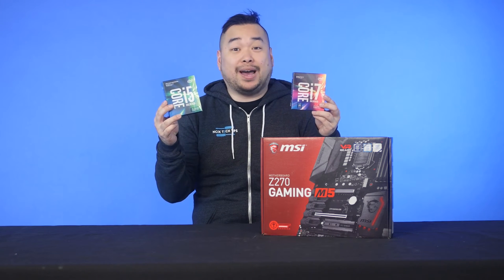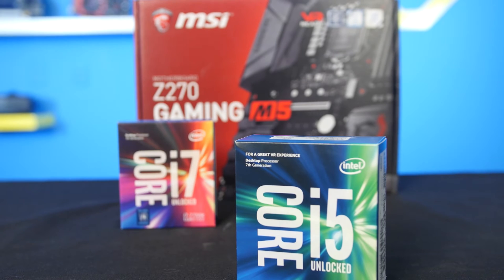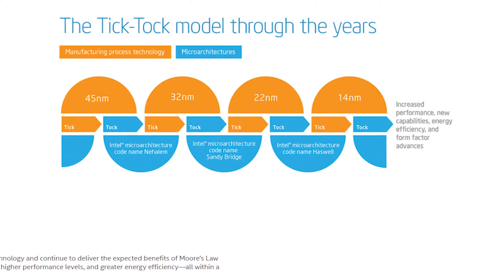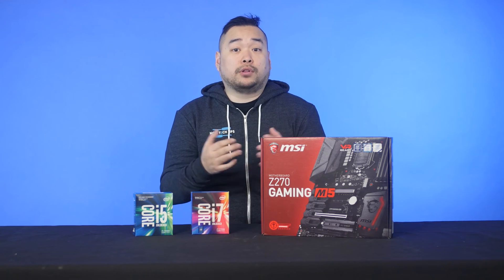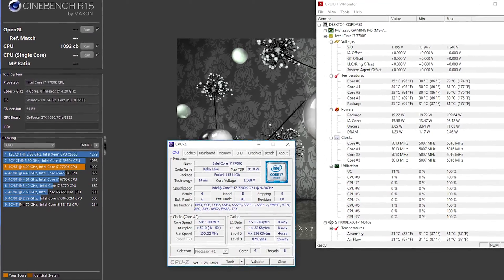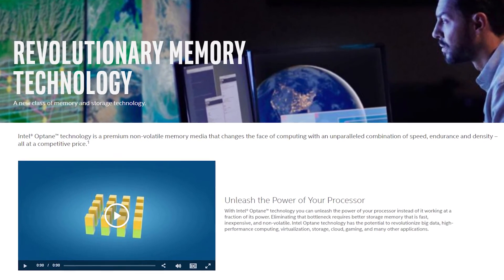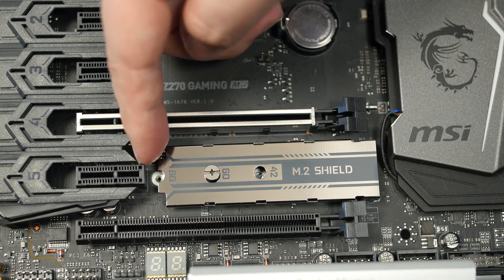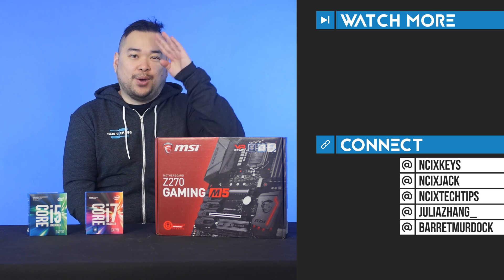Intel Kaby Lake Core i7 7700K vs i5 7600K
Intel 7th Gen Intel Core Desktop Processor  ▷ Amazon Link